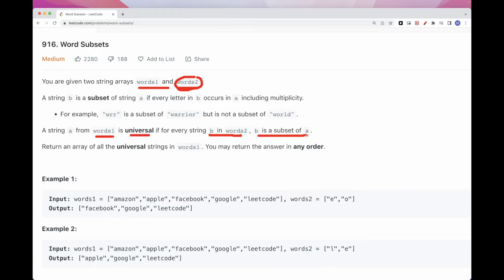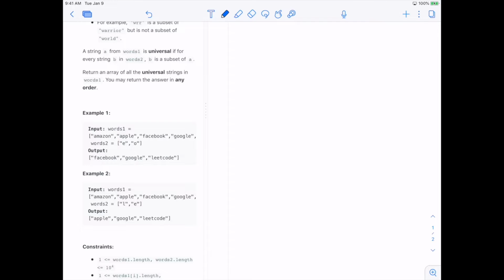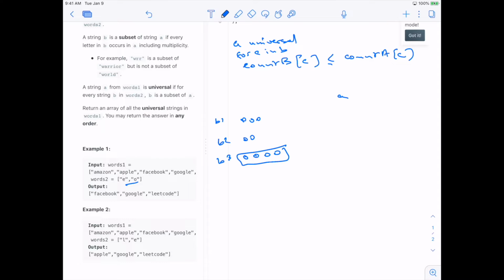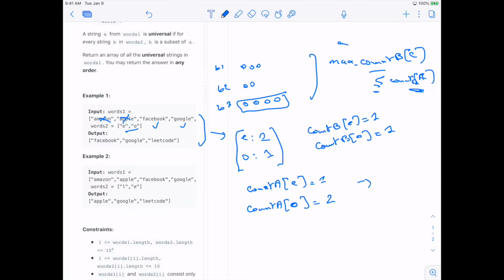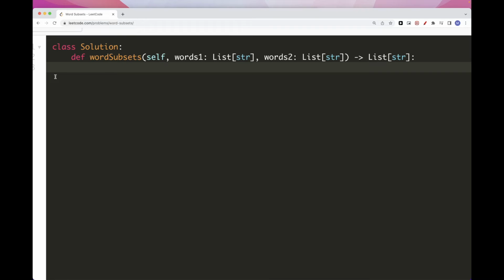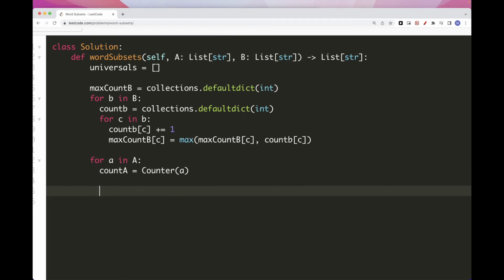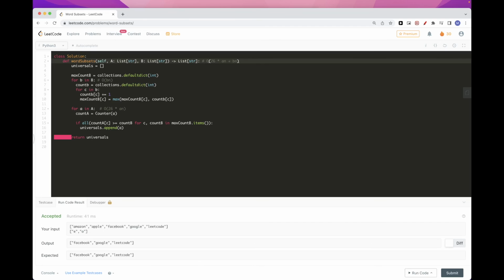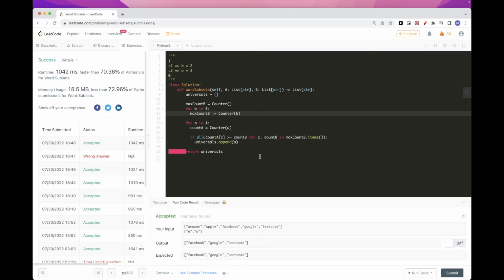Leetcode 916: Word Subsets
Topics: Array, Hashtable, String
Difficulty: Medium